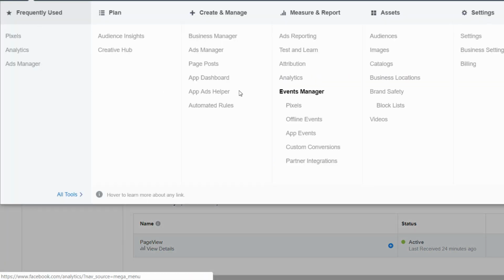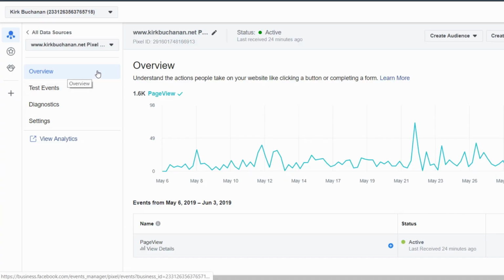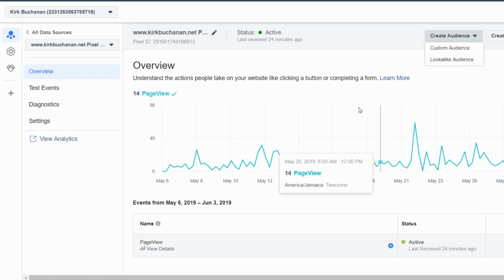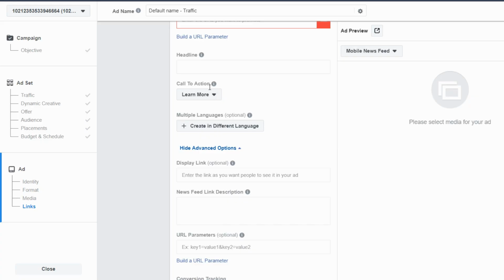How to Optimize Instagram Ads for Sales and Not Just Clicks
How to optimize Instagram ads for sales and not just clicks. Here you’ll learn 4 tips or strategies to help you do that effectively.

📂 Get everything you need to start and run your businesses here. You’ll find my inner circle group, templates, checklists, guides, courses and a lot more!

These 4 strategies are simple but they work, Social media marketing is not complicated, but most people overcomplicate it for reasons that may benefit themselves. But, in most cases, it’s simpler than we think.

I’m not saying these are the only for optimization strategies out there to help you get sales instead of clicks and engagement, but these simple fixes will surprise you.